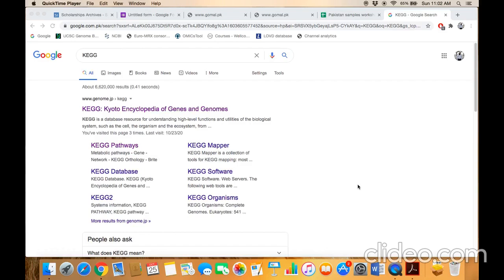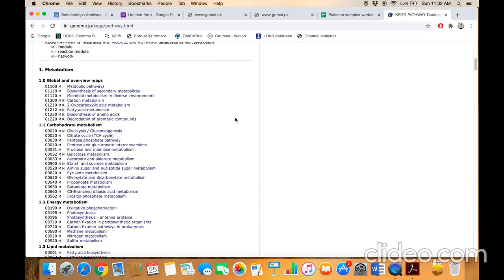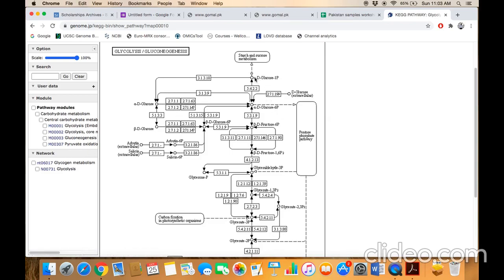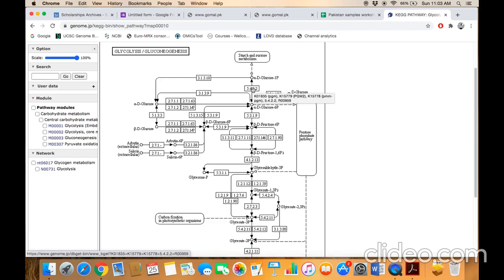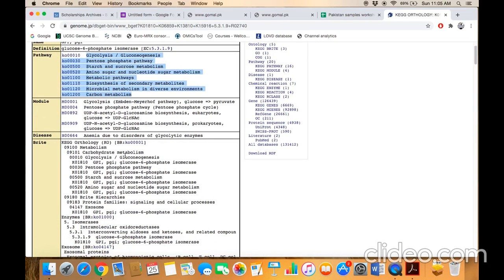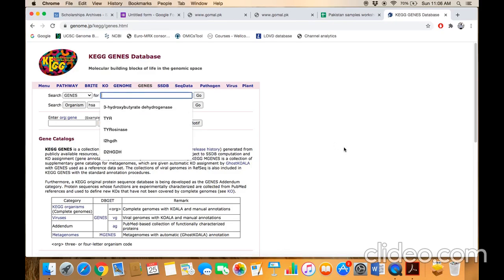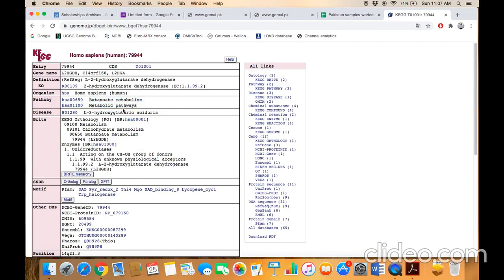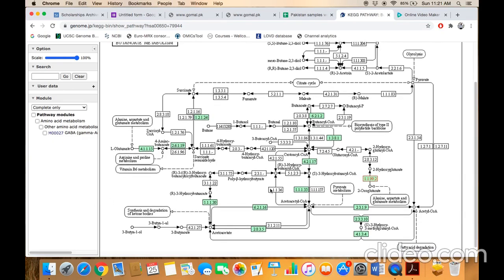KEGG: A pathway Database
KEGG is pathway or Metabolic Pathway database